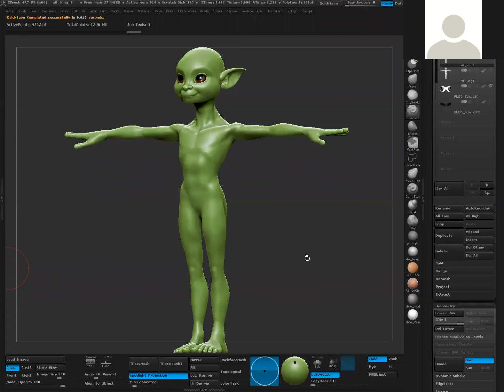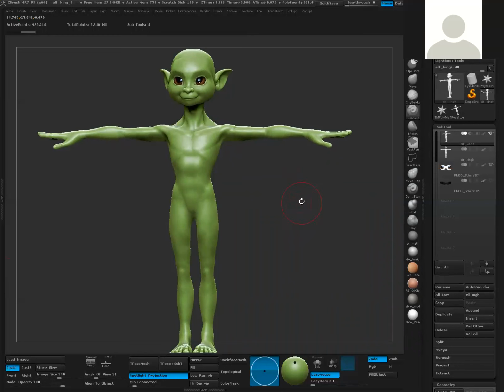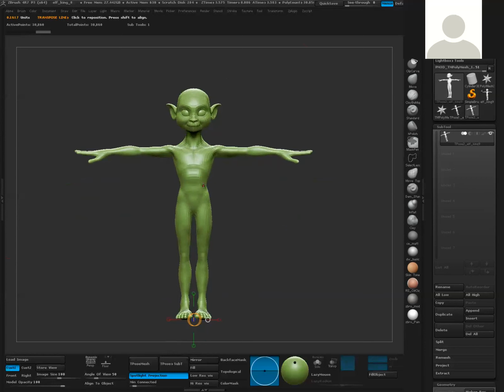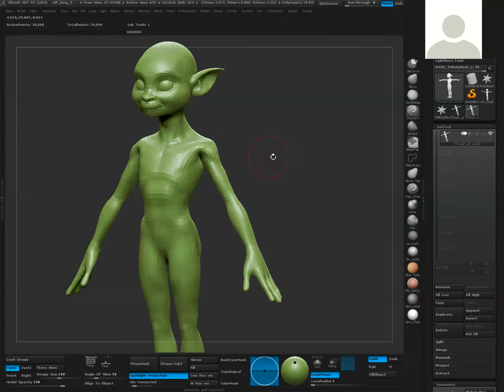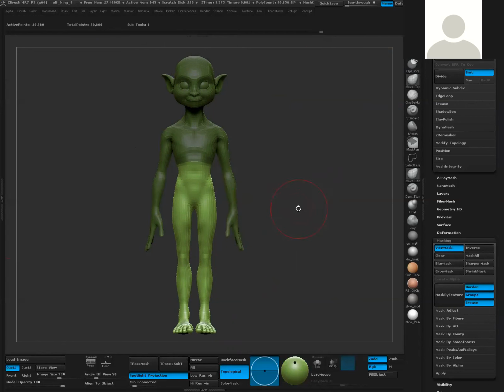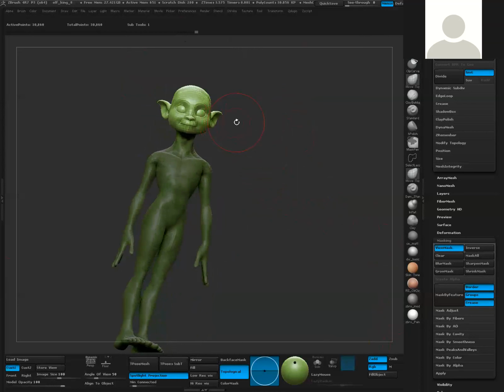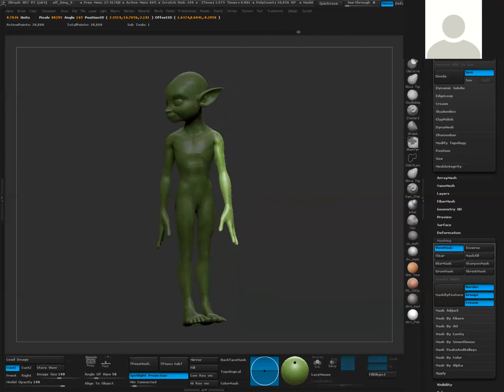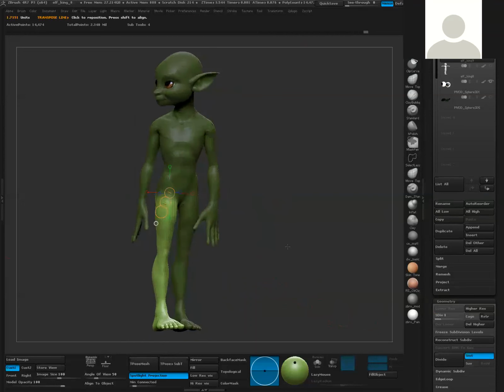Zbrush posing refresher